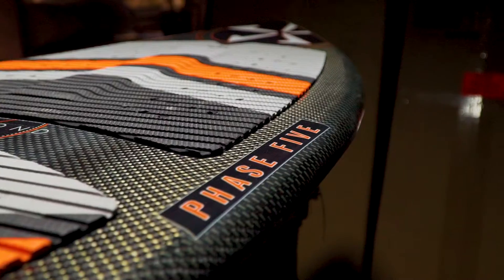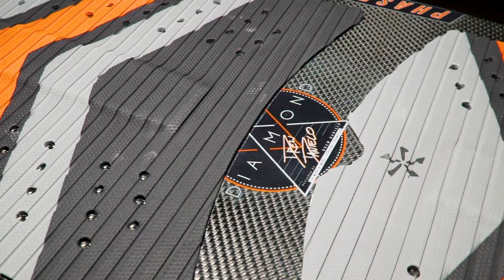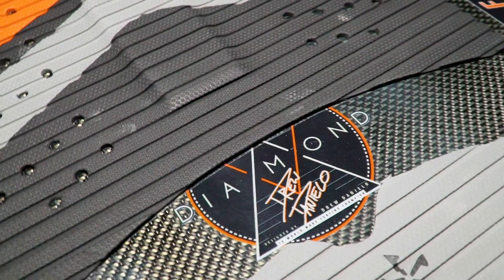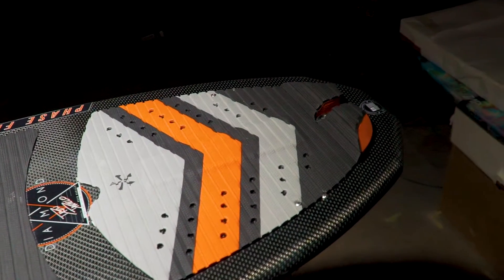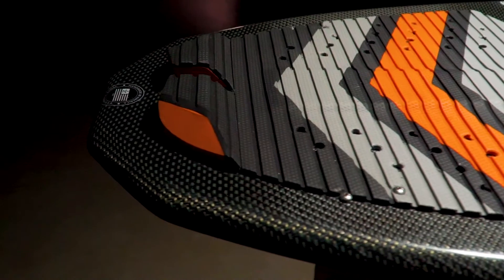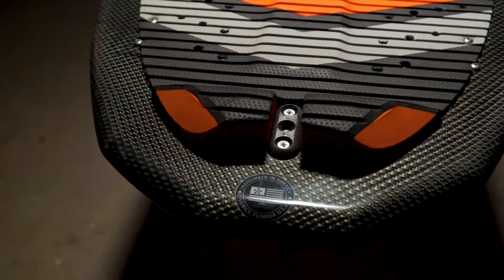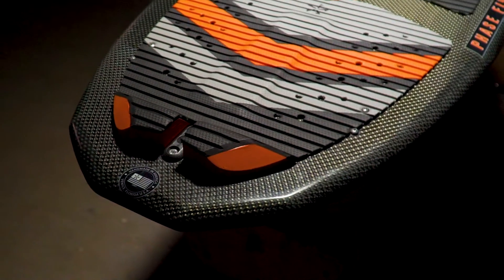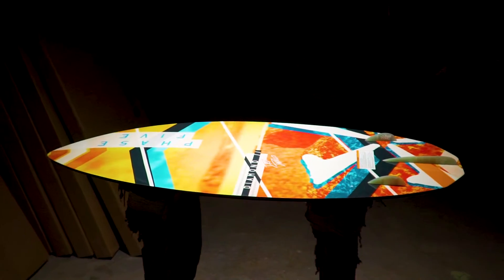Phase 5 DIAMOND TURBO Wakesurf Board 2019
The Diamond has been helping riders push their limits for the past 7 years. For years we couldn't think of a way to improve this proven shape. After some research and development Drew and the masterminds at Phase 5 introduce the all new Diamond Turbo Tail. The front 3/4 of the board remain untouched. But the last 1/4 of the board has some big changes. We boxed out the diamond tail to give the rider more leading edge in the water. This helps the diamond lock into the face of the wave. It also gives you more volume under your back foot, This means more acceleration without having to be super front foot heavy.   Hand wrapped with Phase 5's Gatorskin the diamond gives you durability and spreadability with a fresh new look. The Diamond come equipped with 3 fins.

CONSTRUCTION FEATURES
GATORSKIN™ CARBON
3/4 THICK
V.R.T.™ TECHNOLOGY
CONTINUOUS CORE
POLYESTER RESIN
3 FINS
POLYLAM™ GLOSS
FIN SETUP
(1) 1" TAIL FIN / (2) 1" FAKIE FIN